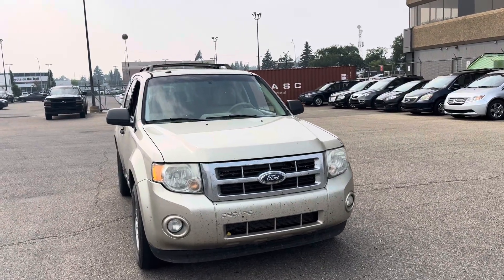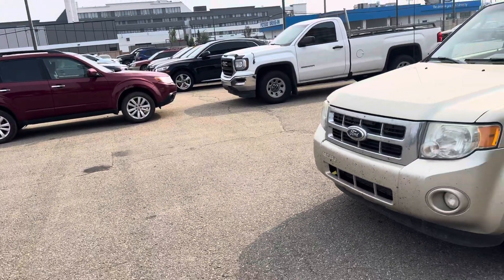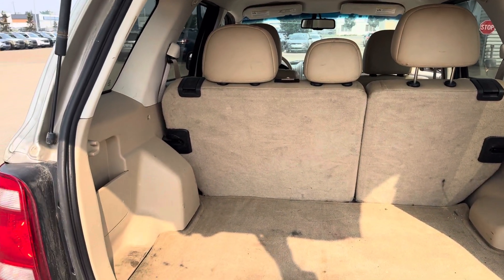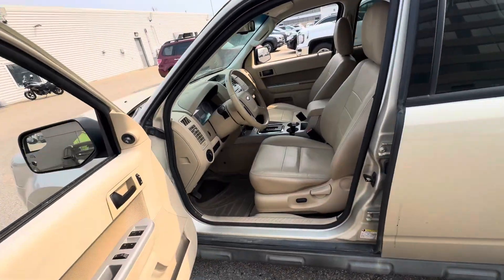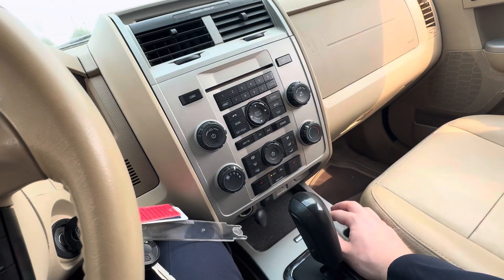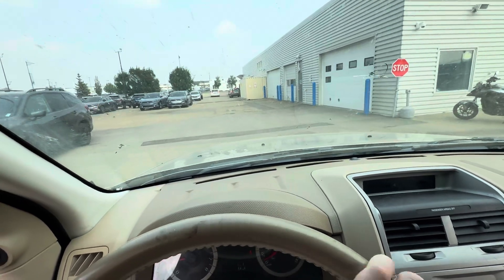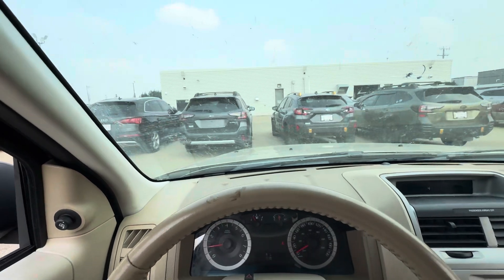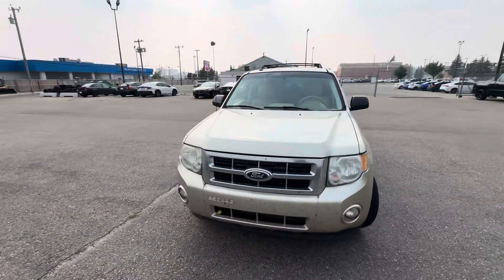2011 Ford Escape XLT - LEATHER - Remote starter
✅Accident Free
✅2 owners
✅Well maintaned
✅Interior is in great shape
✅Full mechanical inspection included in price
✅Financing available

Equipped with:
Aftermarket Viper remote starter
Duratec V6 engine
Heated seats
Bluetooth
Power steering
Power/heated side mirrors
Cruise control
Multi function display
6 speaker sound system
Aux and usb connection
60/40 seat compartments